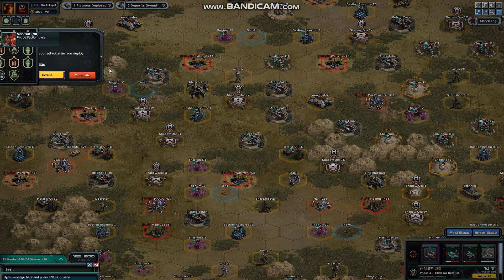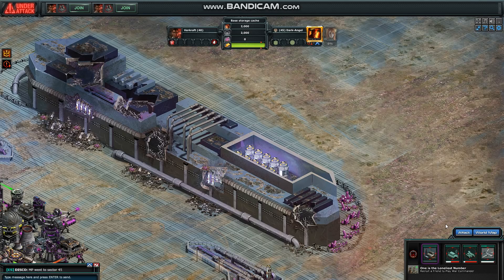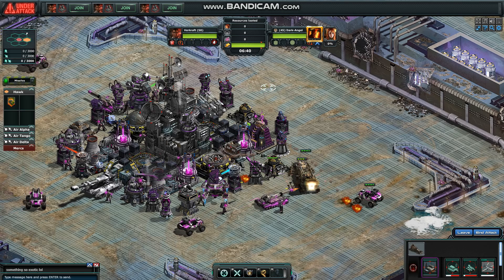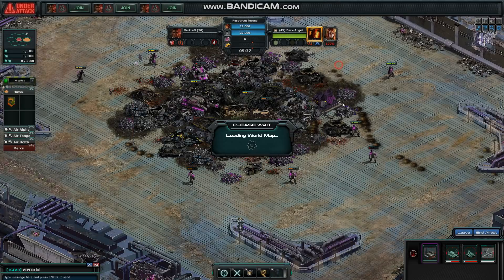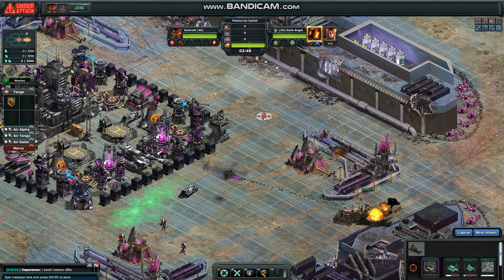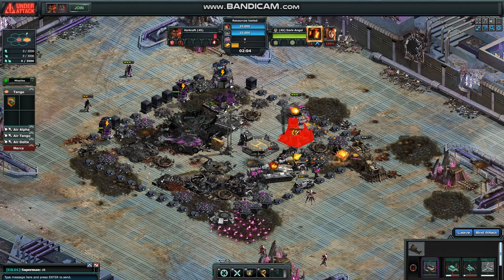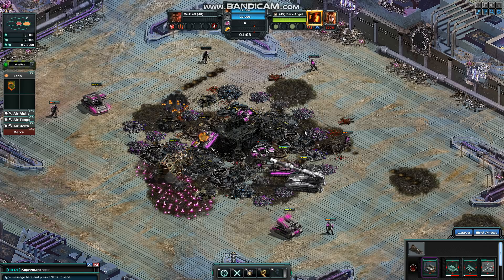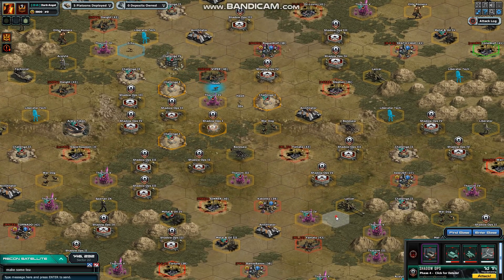Thoriumfarm IV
Zero repair 20k medals 4 doges 3 cyclones